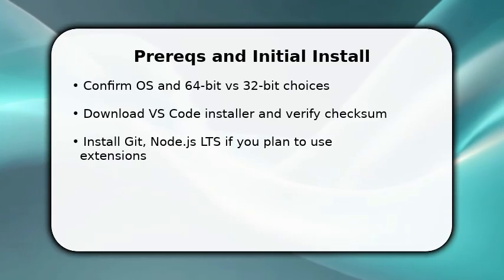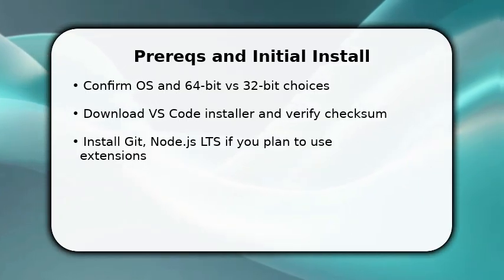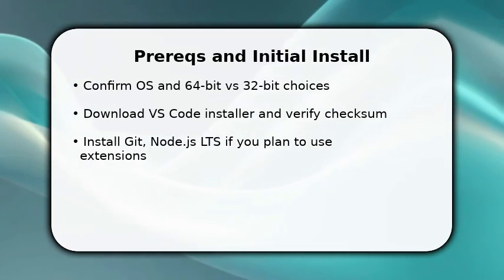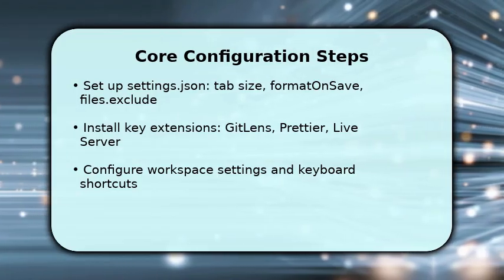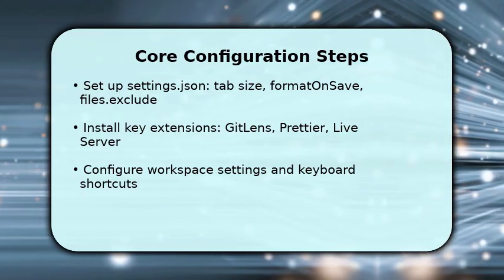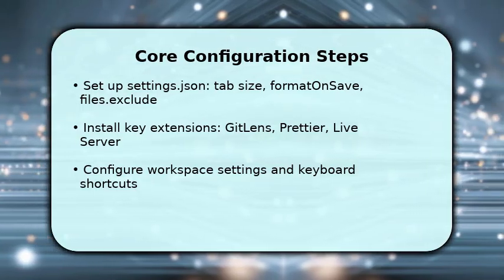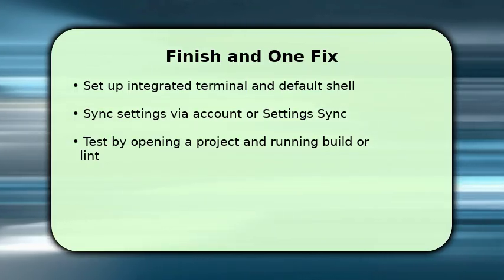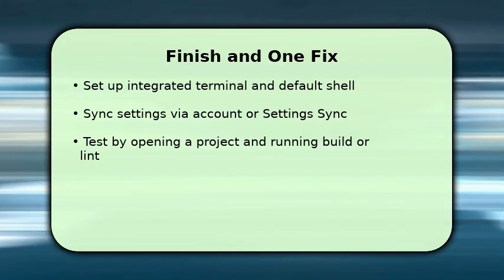How to Setup Vs Code by Harry - Which Is Better?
How to Setup Vs Code by Harry - Which Is Better? | 🔒 Surfshark VPN Deal — Stay private and secure. $1.99/mo + 3 Months Free ▸

Discover the best practices for setting up Visual Studio Code (VSCode) tailored by Harry, as he compares different methods to enhance your coding efficiency. Learn which setup yields better results in terms of productivity and customization.

Visual Studio Code, Harry'setup guide, best practices for VSCode, VSCode configuration, productive coding environment, customizing Visual Studio Code, coding efficiency comparison